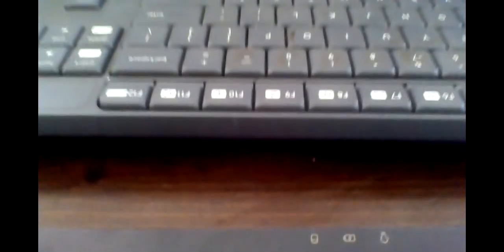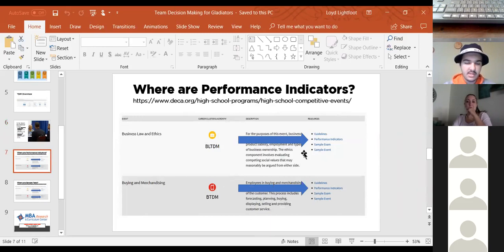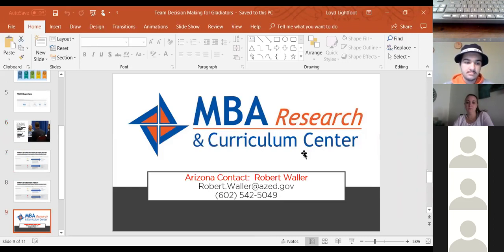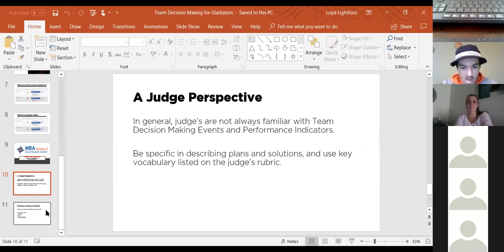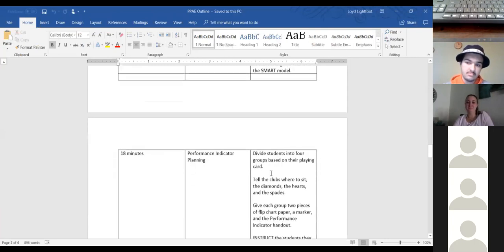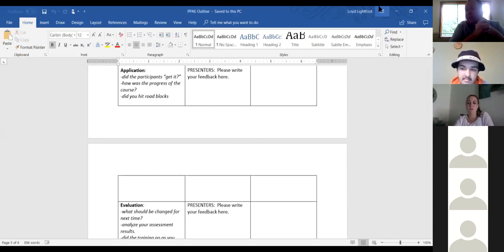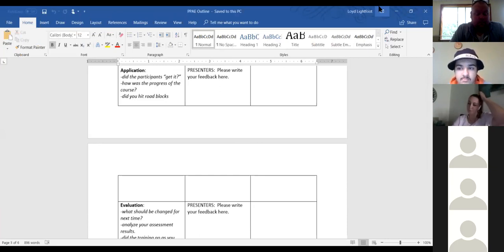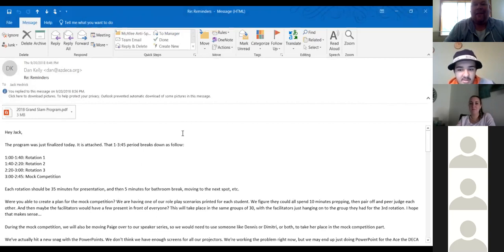DECA: Team Decision Making for Gladiators